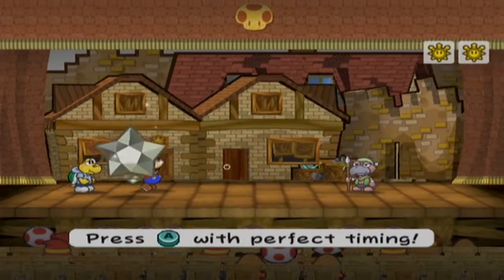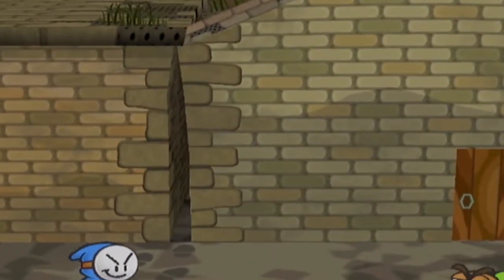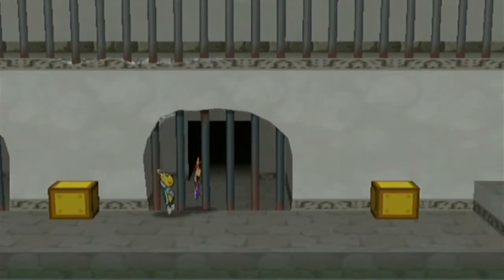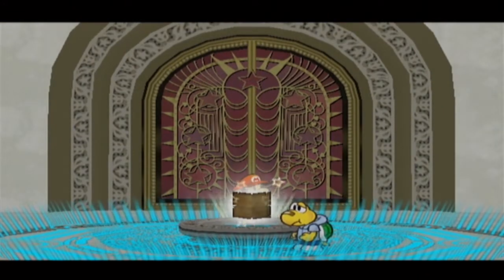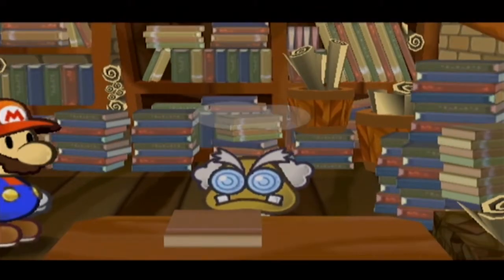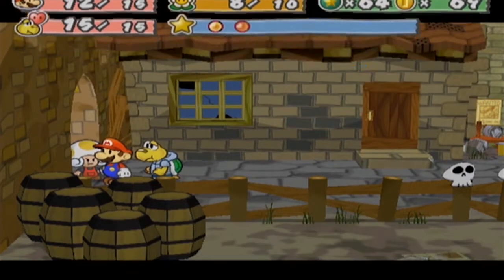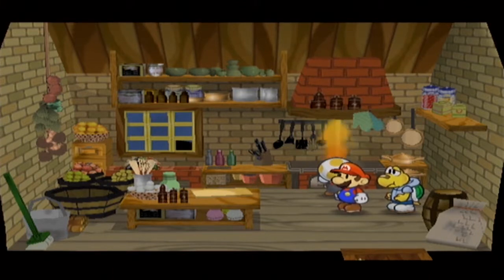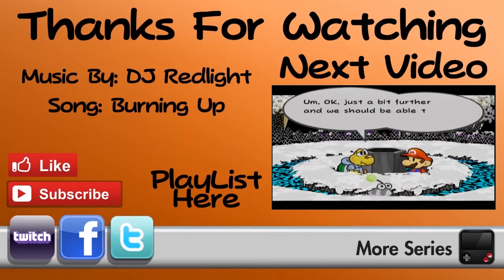Paper Mario: The Thousand-Year Door - Part 12: Zess T.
It might seem like I'm just screwing around with these videos, but I
put a great deal of effort to make the best videos I can. So if you
liked the video please remember to leave a rating, I appreciate it and
it gives me a nice morale boost.